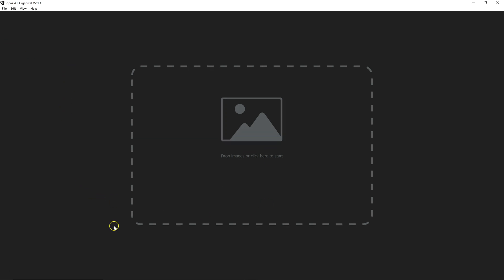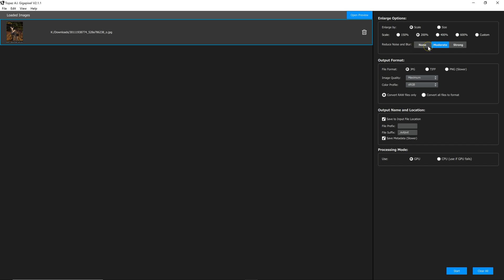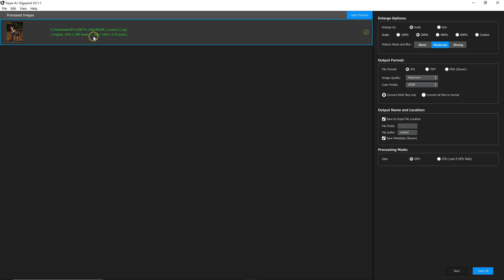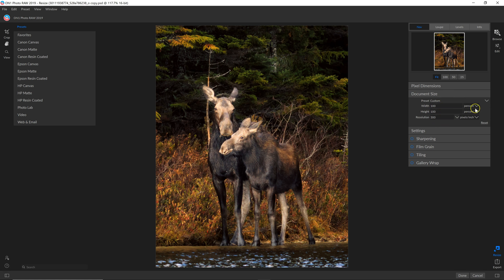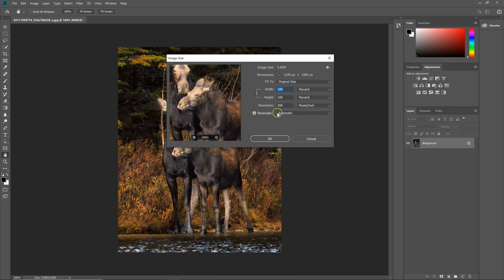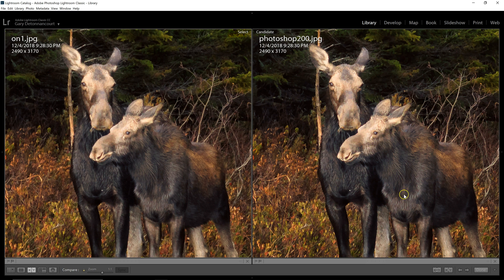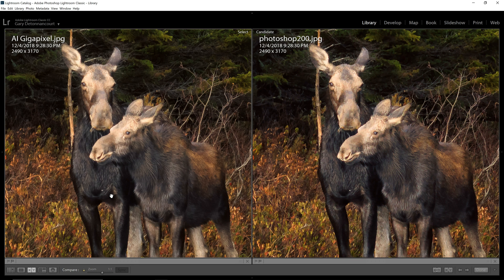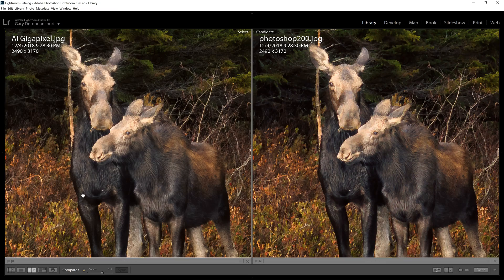Best Photo Resizing Software 2018?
1.  Topaz AI Gigapixel

2.  Photoshop CC

3.  ON1 2019